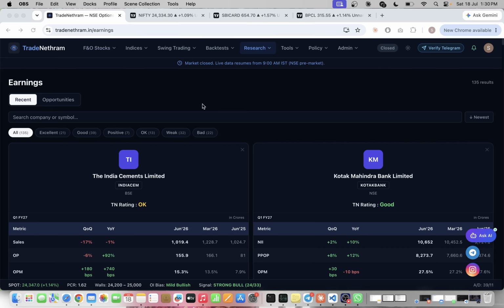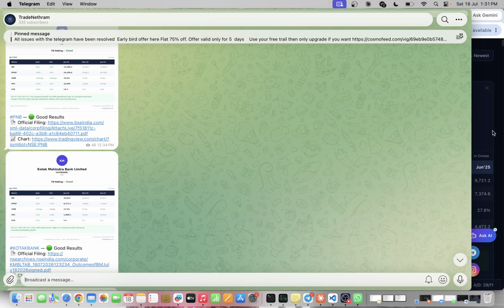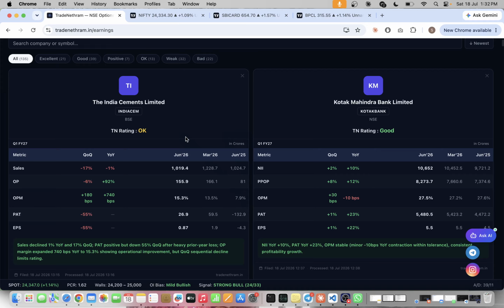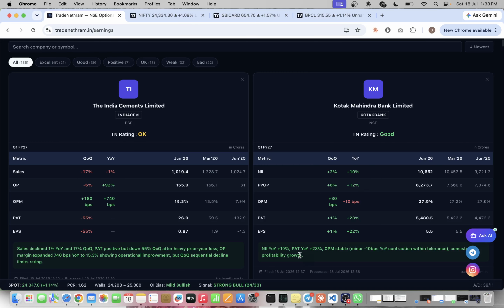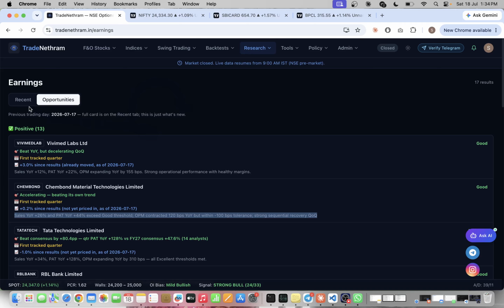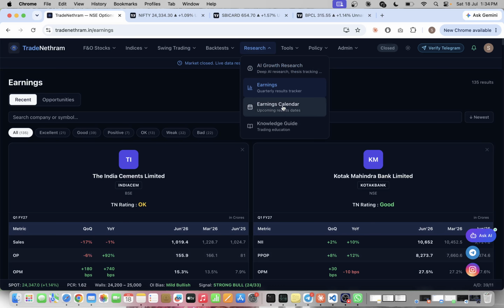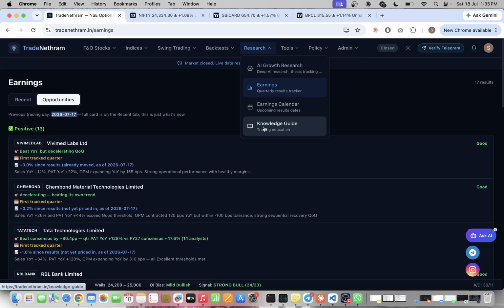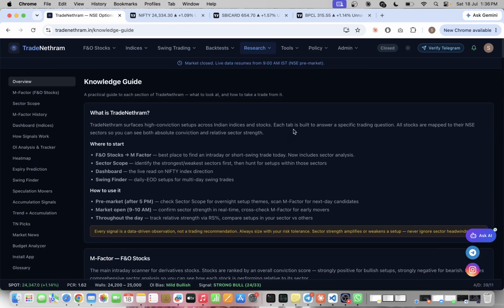Fastest earnings reports and daily news - Video 6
Price moves first, the reason arrives later. These two tabs are where the reason lives.

A walkthrough of Market News and Earnings — how to use them together, and why news without numbers is noise.

PART 1 — MARKET NEWS

Two views.

LIVE — market news as it lands, filterable by category and by symbol. The symbol filter is the one that matters: rather than reading everything, pull only the news attached to stocks you're actually watching or holding.

HISTORY — the archive. This is the underrated half. When a stock moved hard three weeks ago and you never found out why, history tells you. Building that habit — going back to find the cause of a move you missed — is how you stop being surprised by the same pattern twice.

The discipline that makes this useful: news explains moves, it rarely predicts them. By the time a headline is public, the participants who were going to act on it have usually acted. Read news to understand what happened and to judge whether the reason has legs — not as a trigger to chase.

PART 2 — EARNINGS

Two views again, and they do different jobs.

RECENT — the quarterly results tracker. What has been reported, and how the numbers actually came in. Results are the closest thing the market has to hard fact. Everything else is positioning and opinion; earnings are the company saying what happened.

OPPORTUNITIES — results filtered for what stands out, split by direction. Strong prints on one side, weak prints on the other. This is where an earnings tab earns its place: not a list of every company that reported, but the ones where the numbers were genuinely different from expectation.

EARNINGS CALENDAR

Upcoming results dates, and this is a risk tool more than an opportunity tool.

Holding a position into an earnings announcement is a decision, and most people make it by accident — they simply never checked. A result date turns a technical setup into a coin flip, because no chart pattern survives a bad quarter. Know the date before you size the position, not after.

USING THEM TOGETHER

News gives you the narrative. Earnings gives you the verification.

A stock rallying on positive news with results that back it up is a different proposition from one rallying on a story the numbers haven't confirmed. The second kind unwinds fast, and it unwinds on the day the numbers land.

Run it in that order: notice the move, find the news that explains it, then check whether earnings support the story. If the numbers don't back the narrative, you're looking at sentiment, not substance — trade it smaller, or not at all.

And before any position with a holding period longer than a day, check the calendar. One habit, thirty seconds, and it removes the single most avoidable way to lose money on a good setup.

⚠️ HOW TO USE THIS PROPERLY

This is not a signal generator. It is context.

News and results tell you why the market is doing what it's doing. They do not tell you what to buy, when to enter, where your stop goes, or when to exit. Headlines and numbers are inputs to your own analysis — including any sentiment classification shown, which is an automated read and can be wrong.

Verify anything that matters in the company's own filings and exchange disclosures before acting on it.

Fixed quantity, defined risk-to-reward, your own plan. That part never changes.